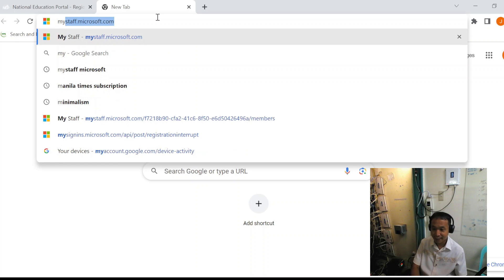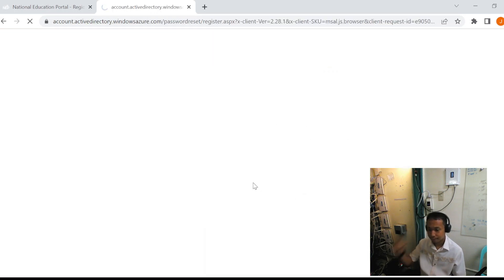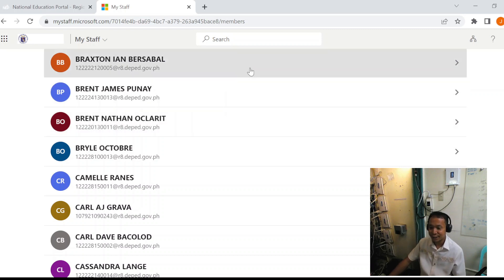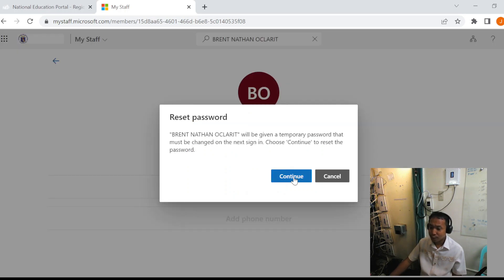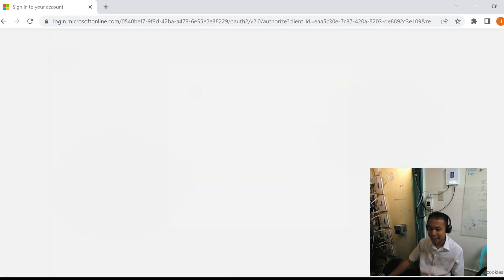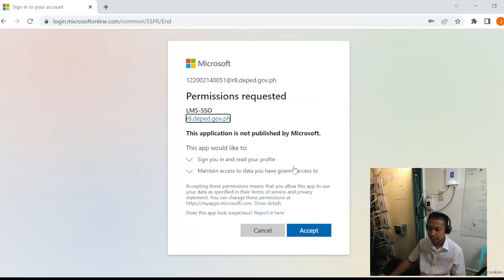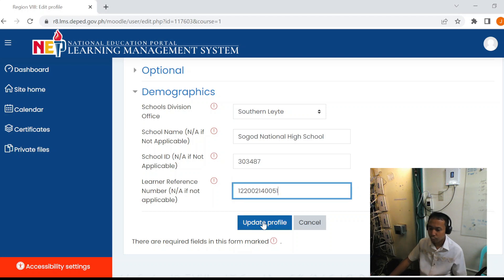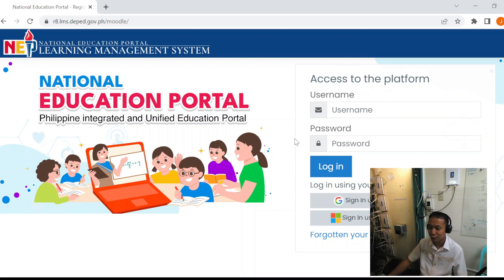Preparation of Learners Microsoft O365 Accounts for the NLC Computer-Based Online Assessment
Preparation of Learners Microsoft O365 Accounts for the National Learners Camp Computer-Based Online Assessment